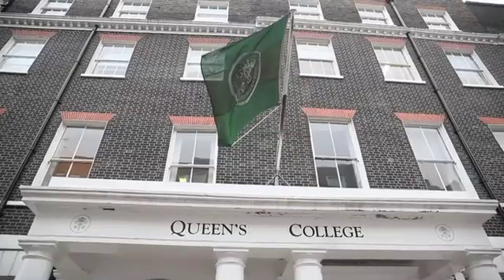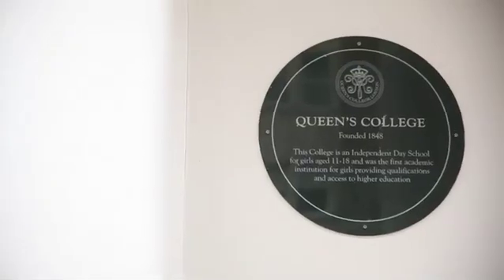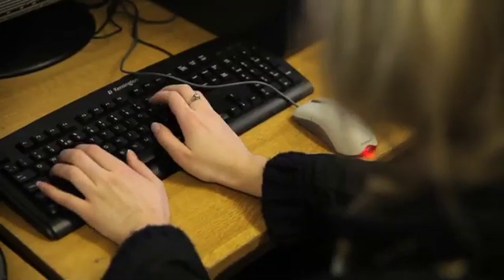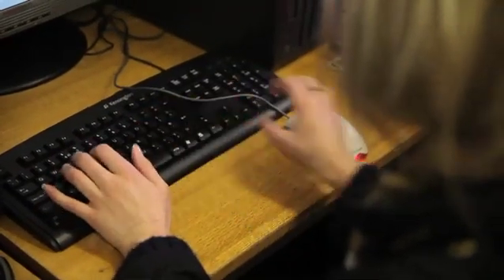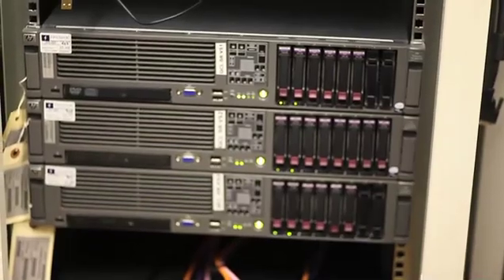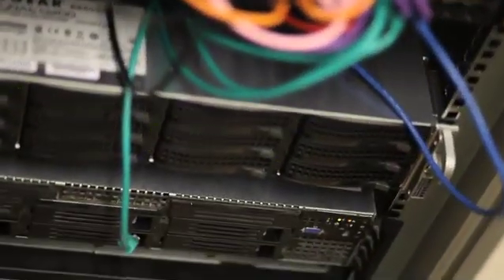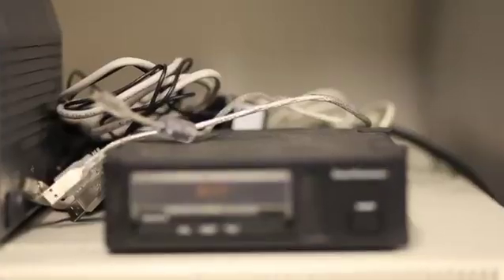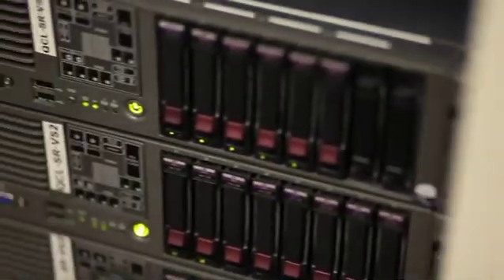Queen's College London - NETGEAR Case Study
NETGEAR virtualisation gave this comprehensive school greater security, flexibility and improved file management while driving down costs.